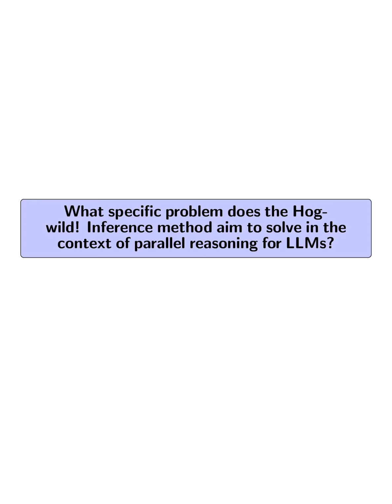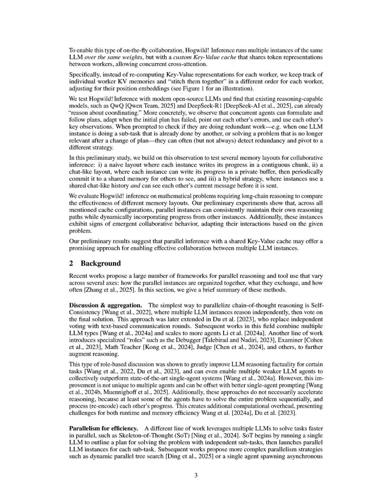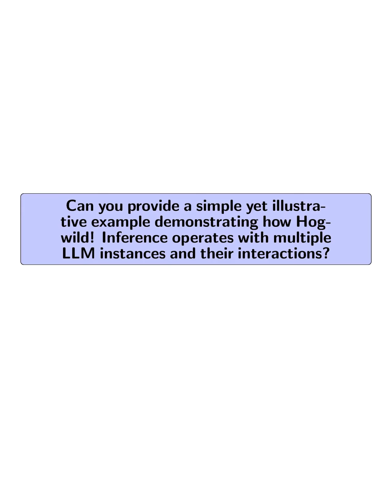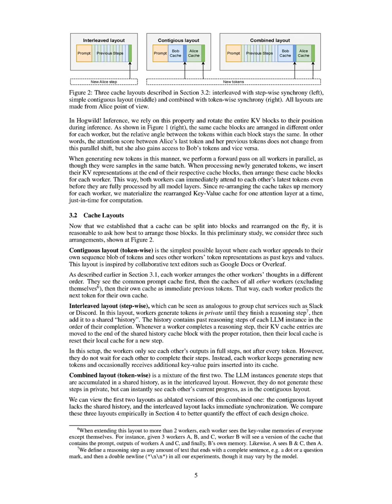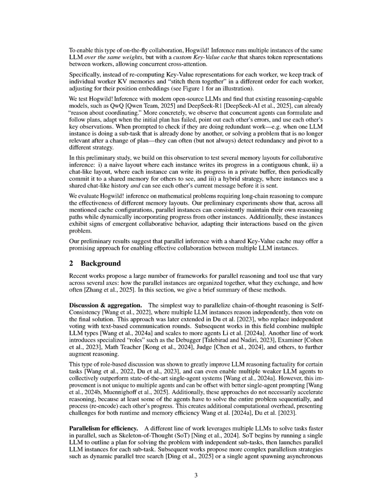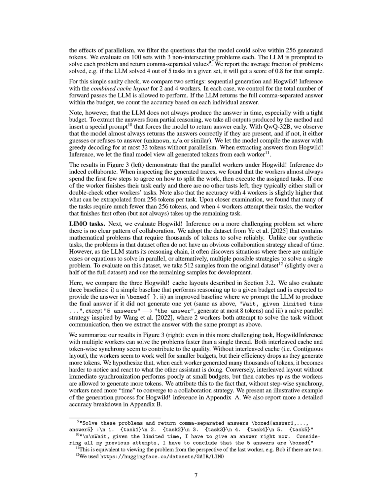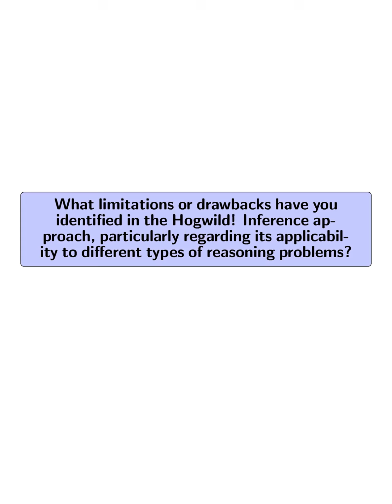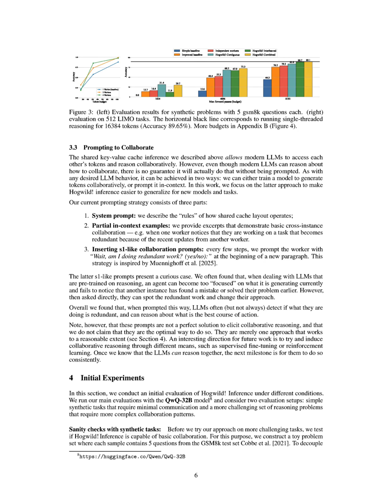[QA] Hogwild! Inference: Parallel LLM Generation via Concurrent Attention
This paper presents Hogwild! Inference, a parallel LLM inference engine enabling LLMs to collaborate effectively using a shared attention cache, enhancing reasoning and efficiency without fine-tuning.